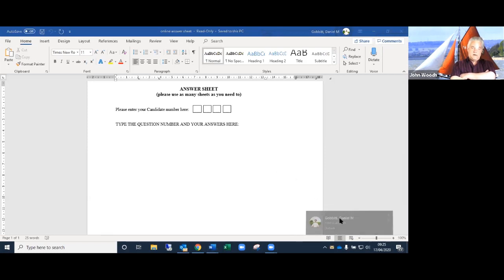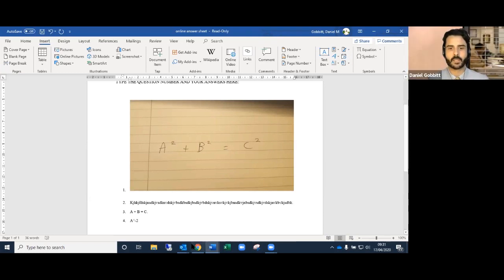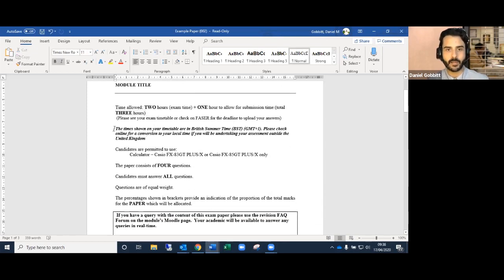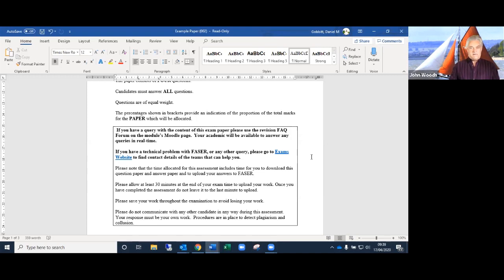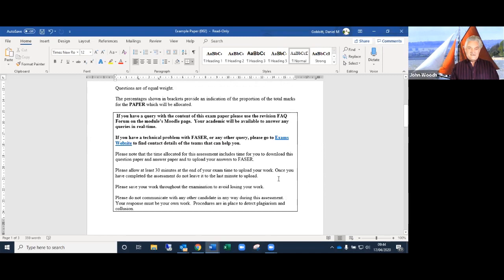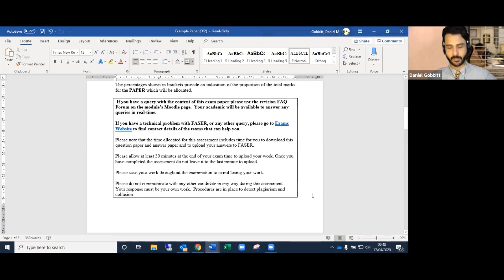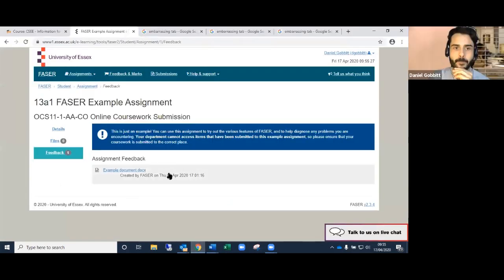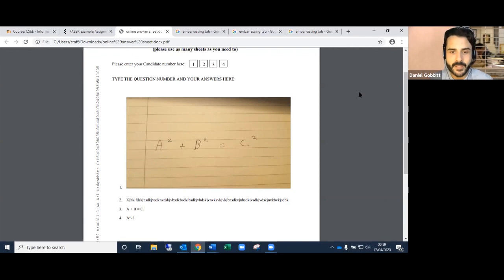CSEE Revisioncast - Episode 6 - How do I "Exam"?